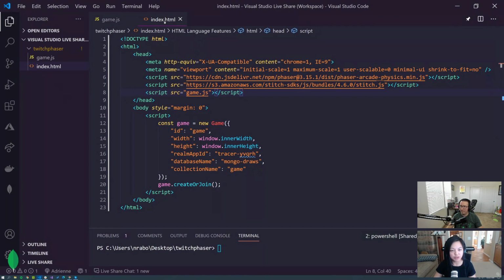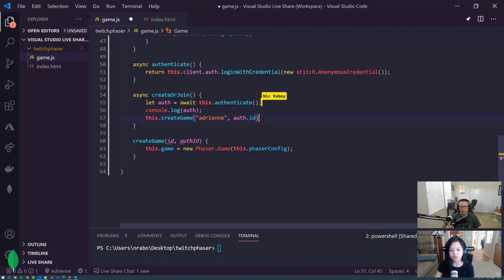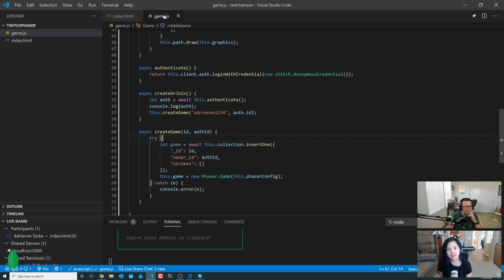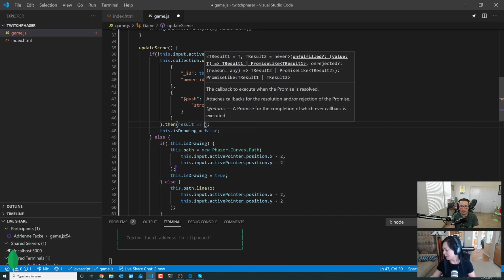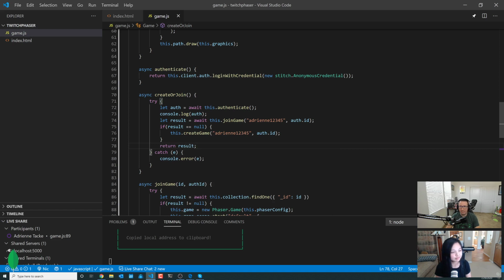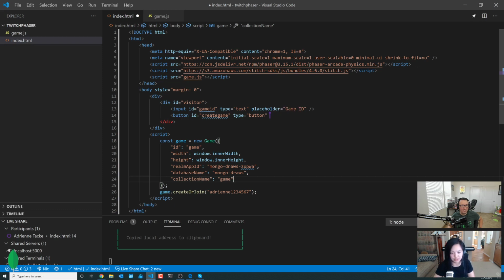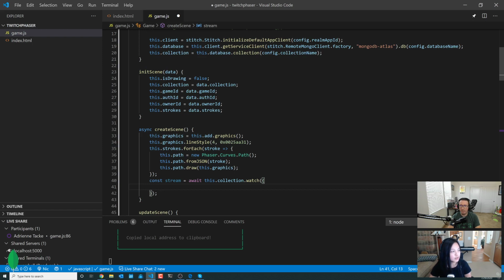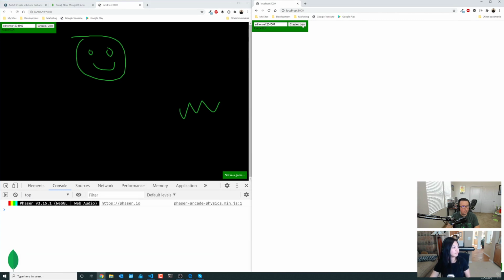Creating a Multiplayer Drawing Game with Phaser and MongoDB, Part 2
Learn how to develop a simple, but interesting multiplayer game that leverages MongoDB using Phaser and JavaScript.

This is the second part in a live-stream series that originated on Twitch with Nic Raboy and Adrienne Tacke. To catch the first part, find it here:

To participate in the Twitch streams as they happen live, check out the channel